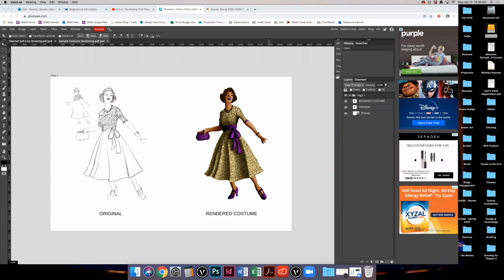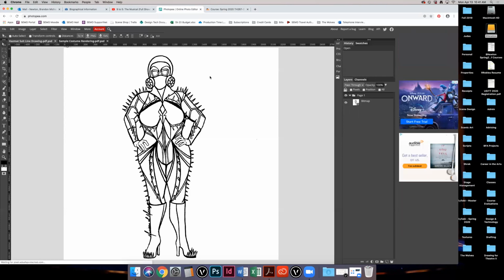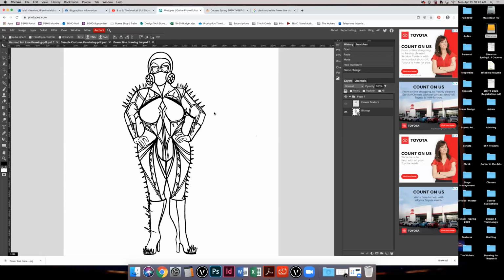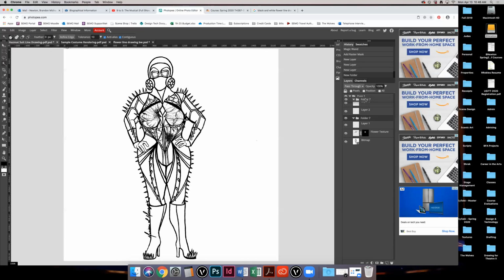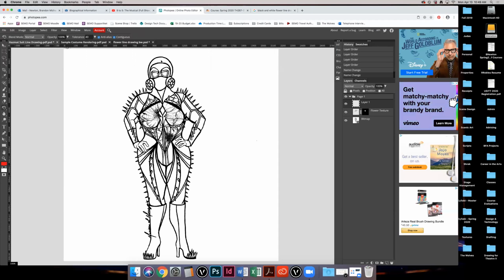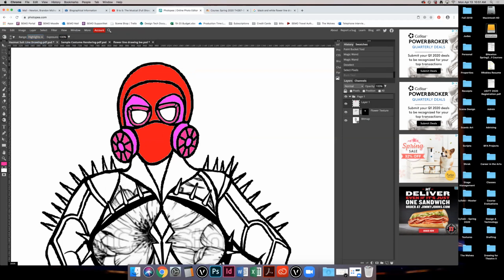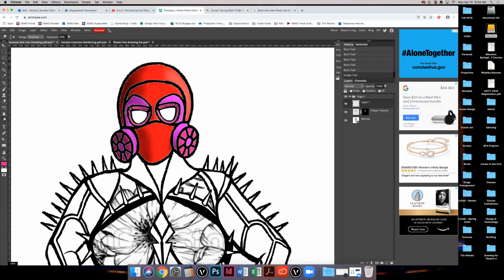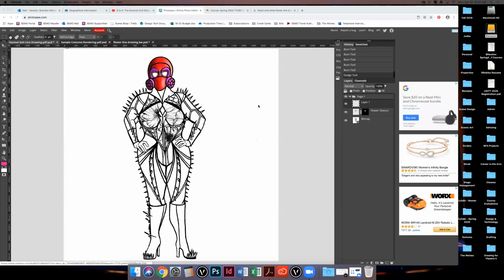Photopea Walkthrough - Adding a raster mask, creating shadows and highlights with dodge and burn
In this walkthrough I discuss how to use raster masking to add texture to a costume renderings, as well as adding shadows and highlights using the dodge and burn tools.